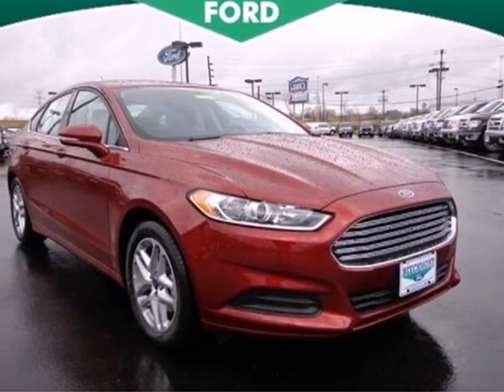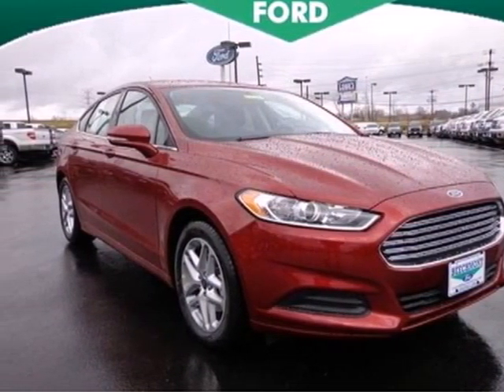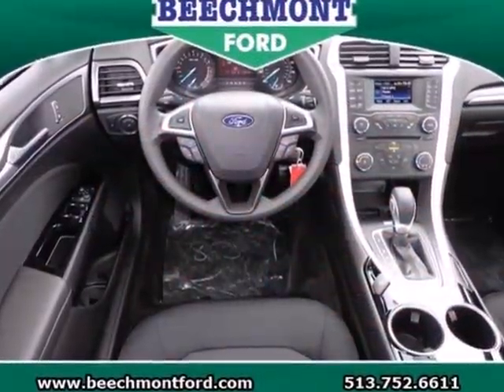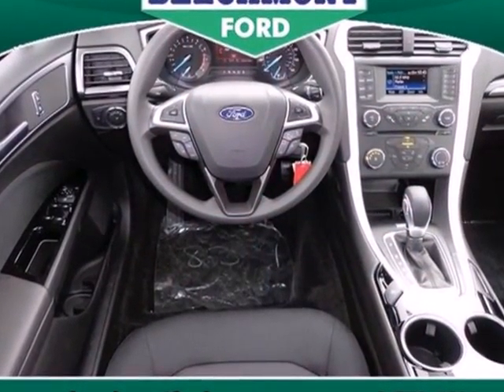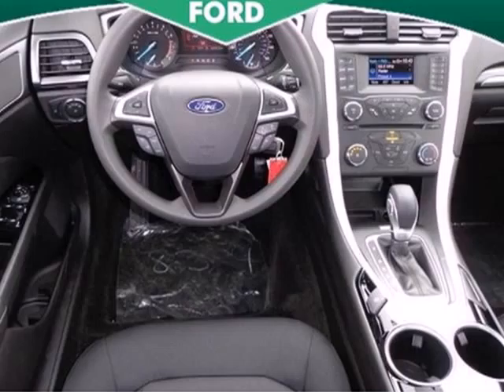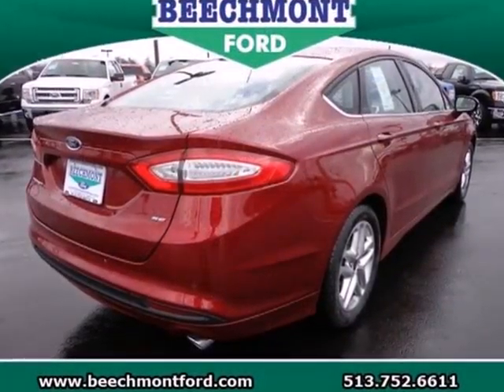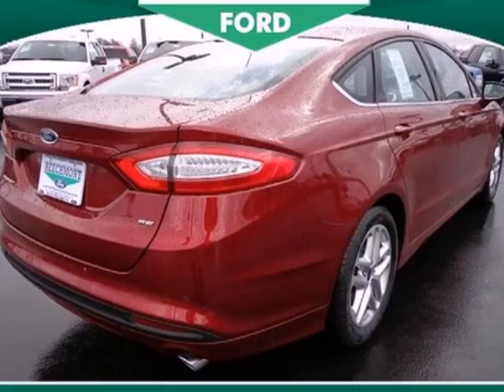2013 Ford Fusion Cincinnati Dayton, OH C13-481 - SOLD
Year: 2013
Make: Ford
Model: Fusion
Trim: SE
Engine: 4 Cyl. 2.5L
Transmission: Automatic
Color: Ruby Red Metallic Tinted Clearcoat
Interior: Charcoal Black
Stock #: C13-481

Address:
600 Ohio Pike